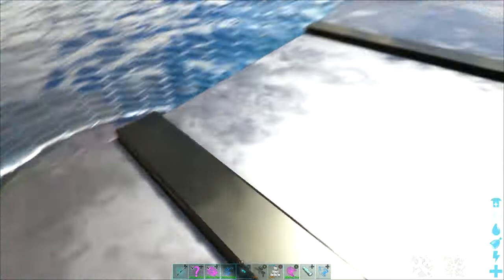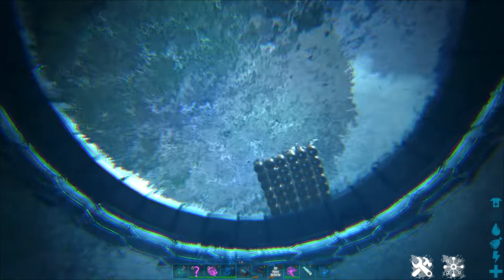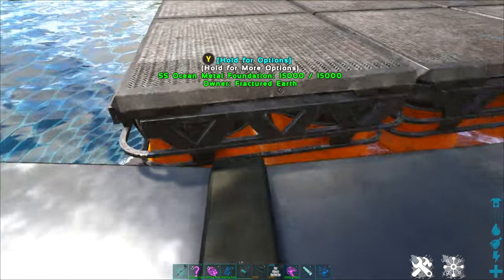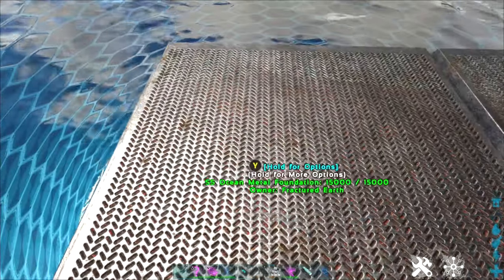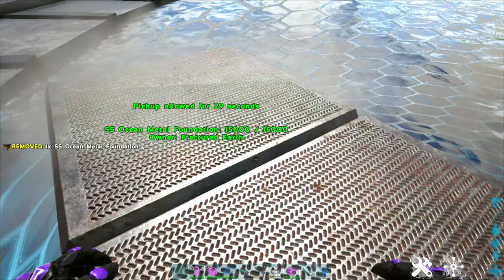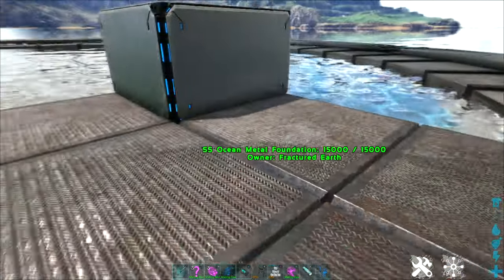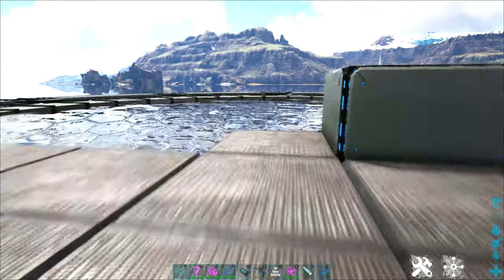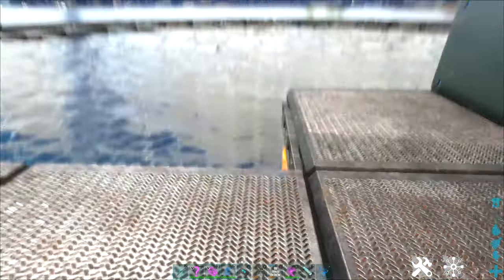FE - Ocean Building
Several options for building on water.